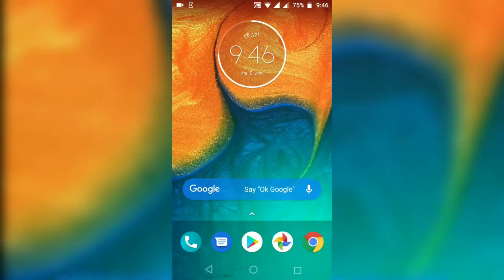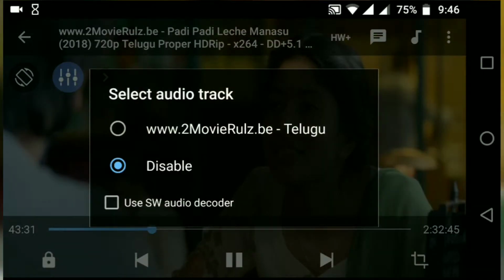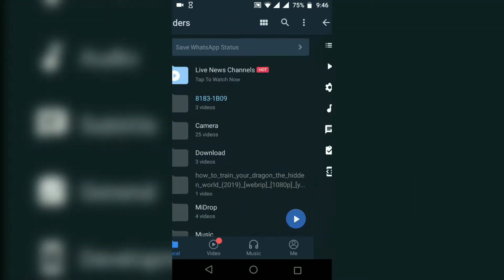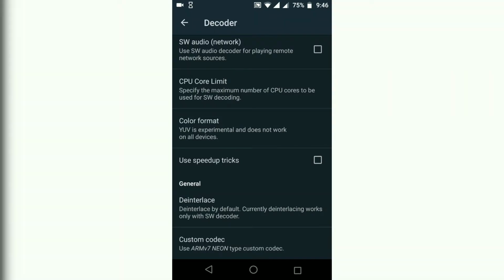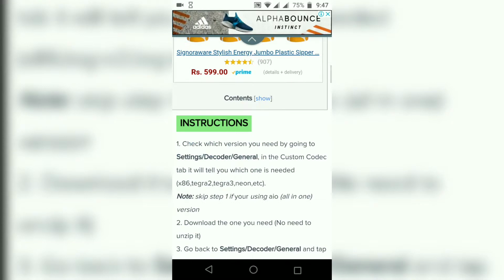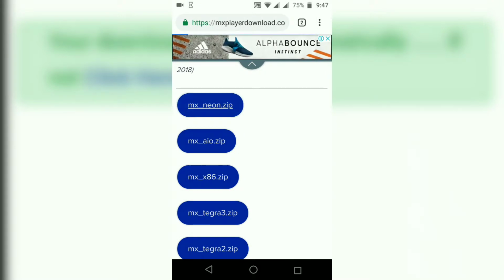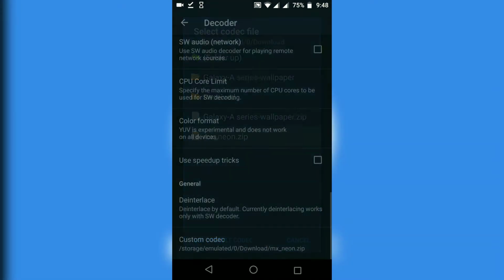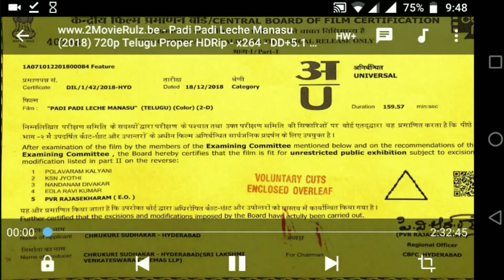How To Fix Audio Not Supported Error In MX Player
In this video as in some videos audio file is not recognised or sometimes it is not supported by MX player so now you can see a fix for this issue.

In my channel i reveal the latest tips and tricks packed with proofs